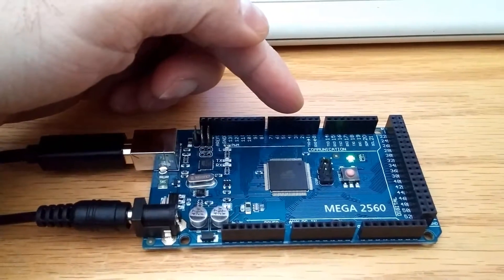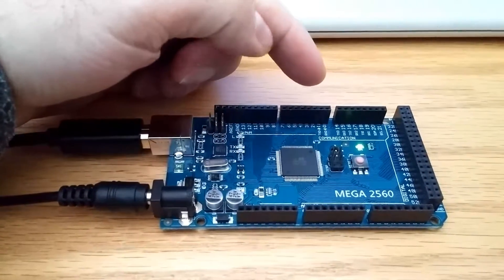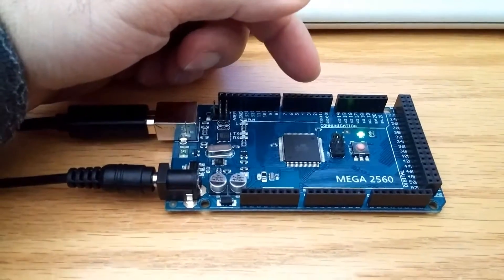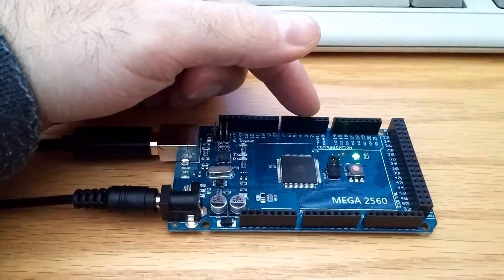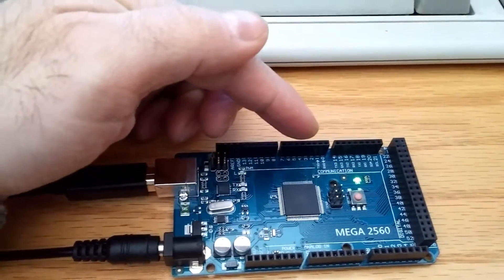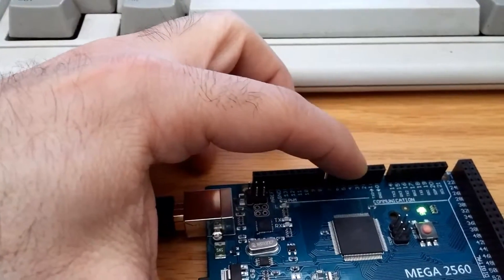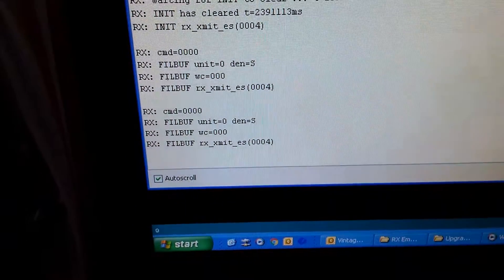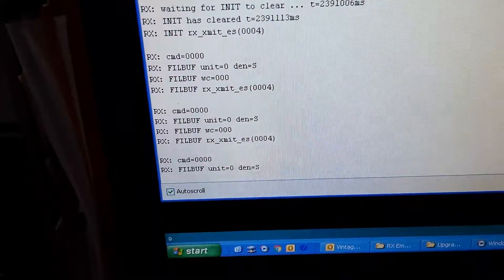Arduino Odd Behavior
I am running the DEC RX02 Emulator from AK6DN and the arduino seems to be sensing my finger going near one of the ports